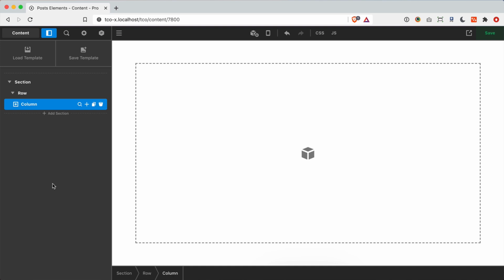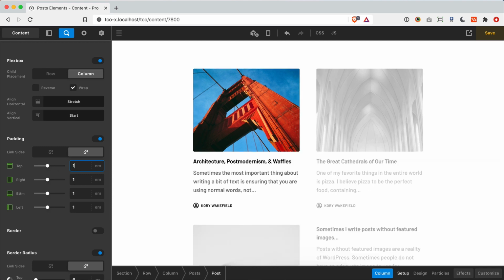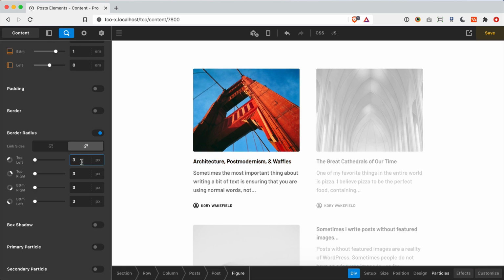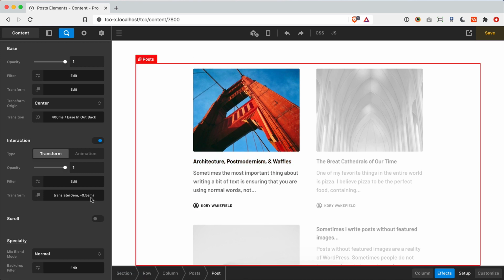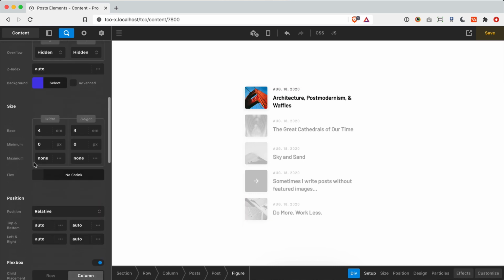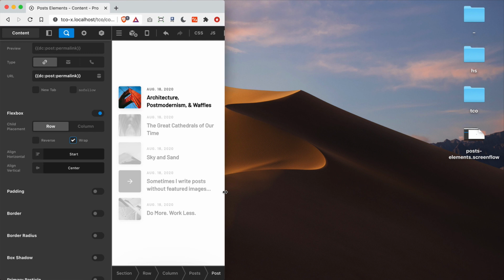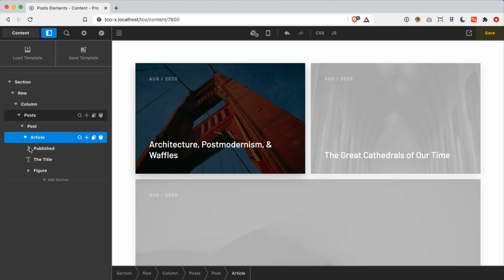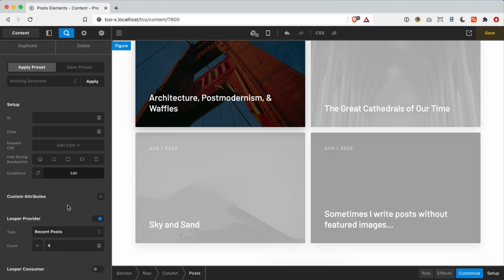Themeco 101: Posts Elements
Discover how to use the Posts Element to build beautiful content for blogs, news sites, magazines, and more! Docs article

0:00 Intro
0:11 Loopers: The Tech Powering Our Posts Elements
1:42 Using a Looper Provider
2:50 Using a Looper Consumer
3:26 Exploring the "Minimal" Posts Element
17:23 Exploring the "List" Posts Element
27:26 Exploring the "Tiles" Posts Element